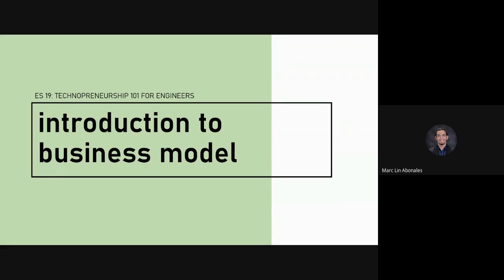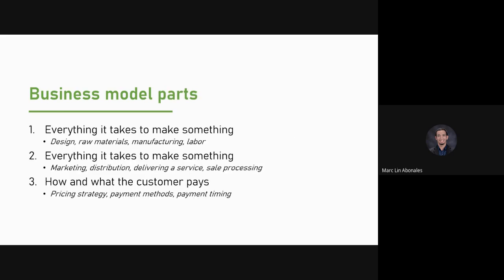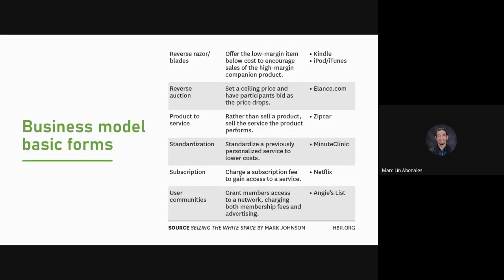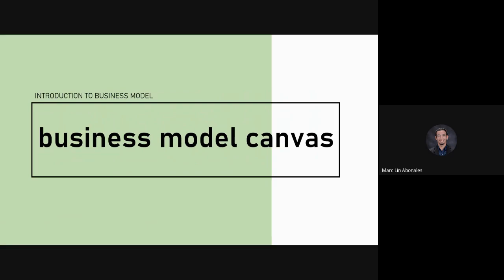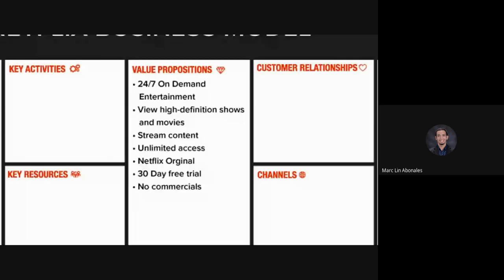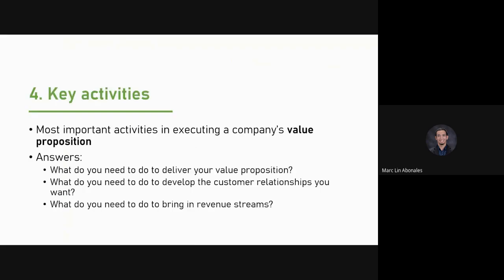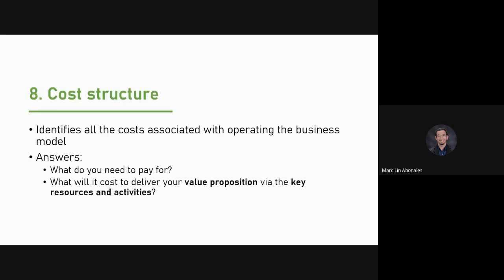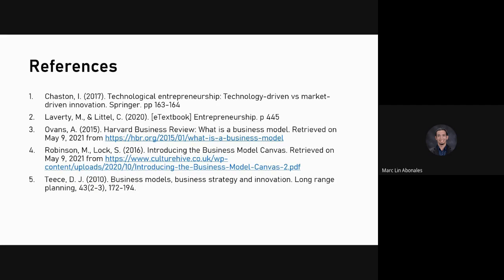Business Model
Here is a lecture video about business model.